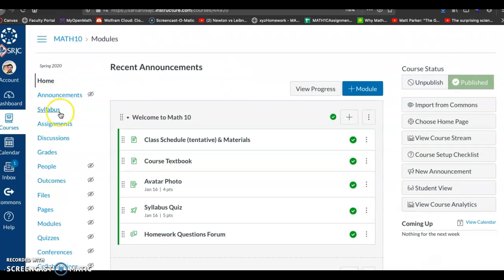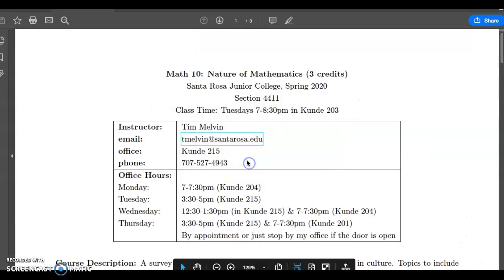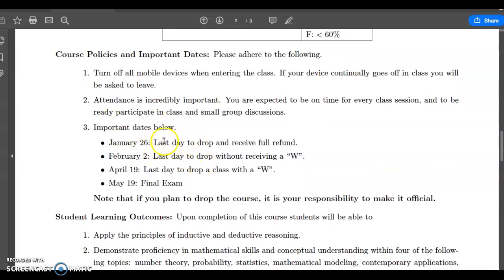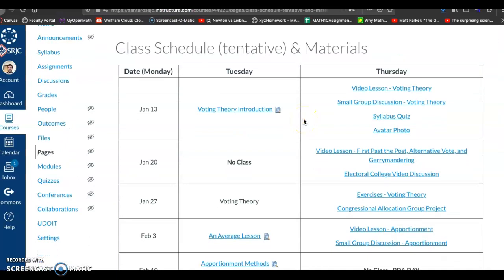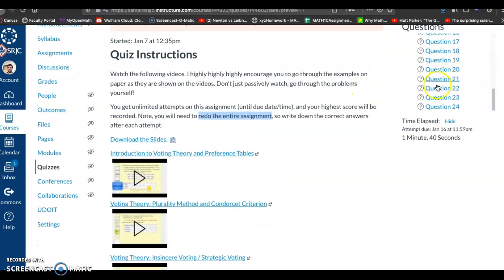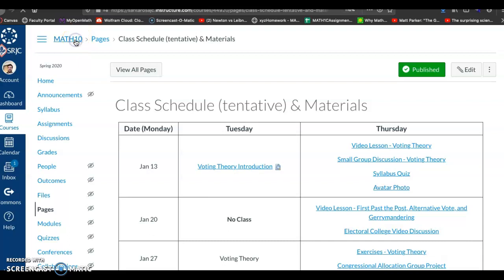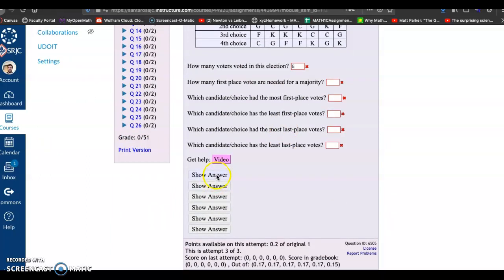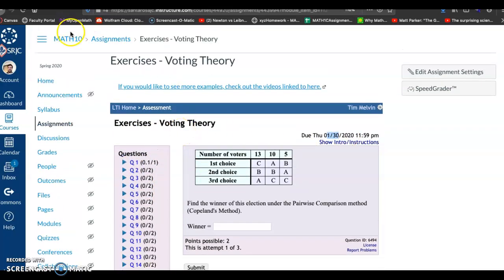Course Introduction Math 10 Spring 2020